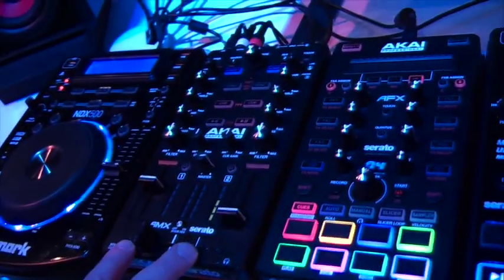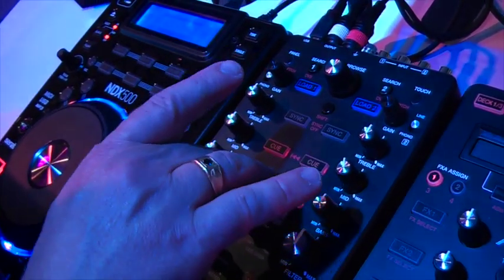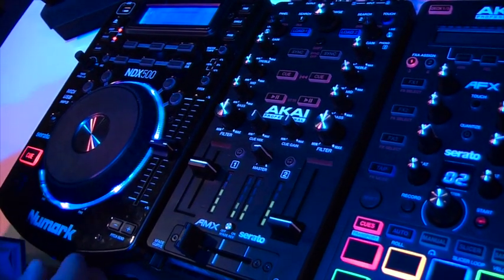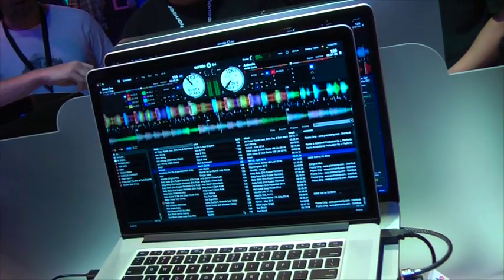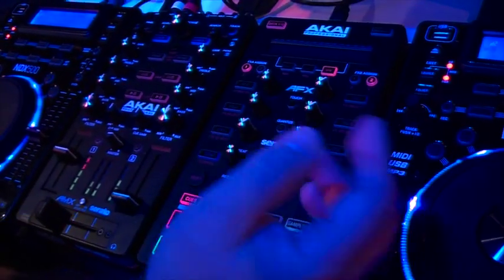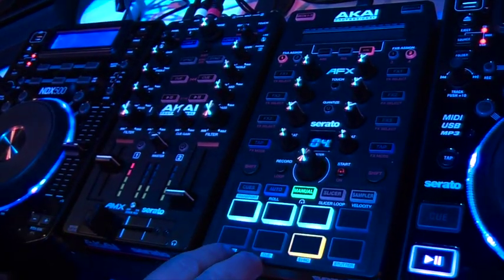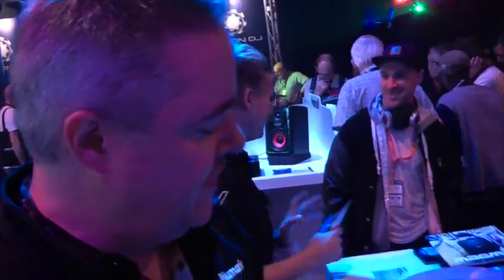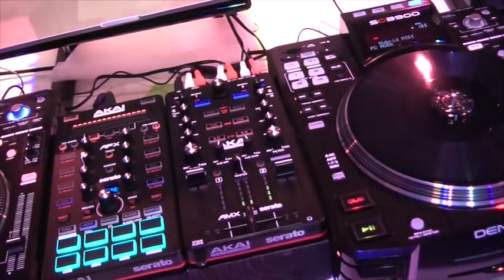Akai AMX and AFX @BPM 2014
Buy the Akai AMX Controller for Serato DJ with DVS Control

The new Akai AMX is a plug and play mixing control surface with inputs for Serato NoiseMap™ control signals. AMX unlocks the full-version of Serato DJ, and features a 24-bit, 96 kHz audio interface for sending the mix to a speaker system with studio-grade quality. With gain, EQ, Filter knobs, two line faders, and a mini innoFADER™ crossfader, AMX is the ideal central hub for a Serato DJ setup utilizing turntables or CD controllers with Serato NoiseMap™ (DVS). AMX is the first interface to take advantage of Serato's newly announced DVS Expansion Pack.

The Akai AFX a controller for both modern electronic dance music artists and turntablists, features an intuitive array of knobs, pads and buttons for advanced track manipulation. Featuring ten pad modes from 8 velocity-sensitive, backlit pads and touch-activated FX knobs, AFX is an endless controller. The LED readout delivers needle-drop access to any point in the track for a hyper-efficient workflow. AFX is the first Official Serato Accessory to include exclusive controls for Serato's newly minted Serato Flip Expansion Pack